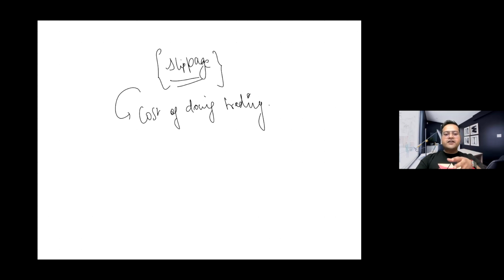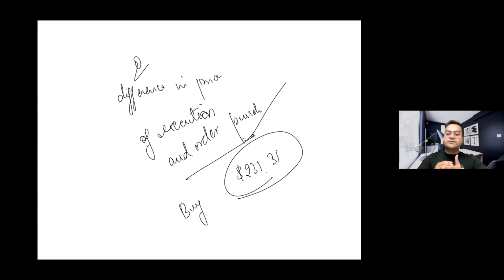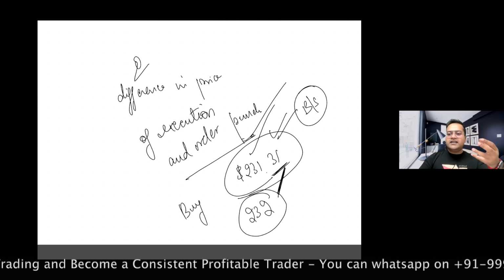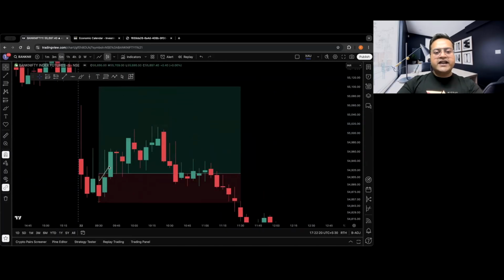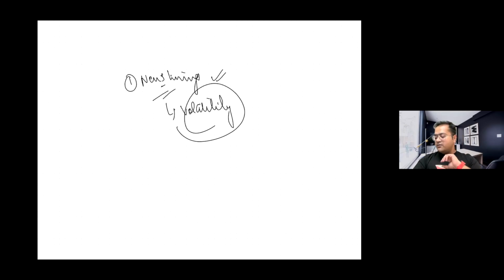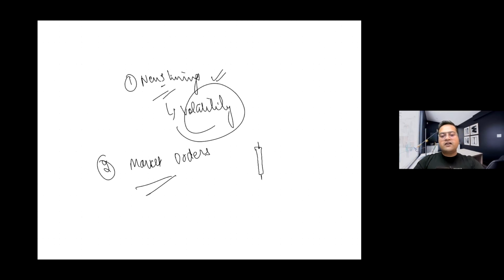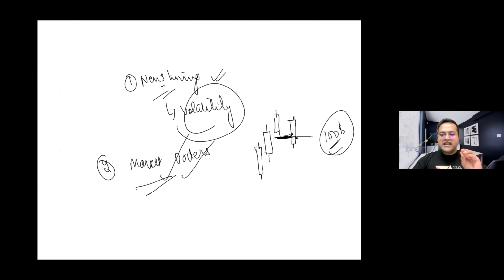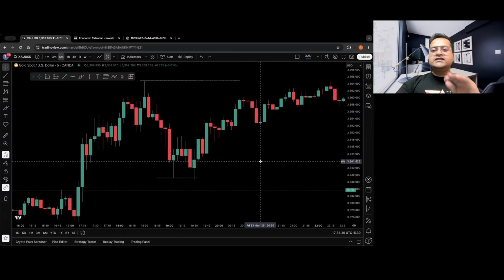How to Save Thousands of Dollars in Trading Slippages | Paras Goel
Slippage is one of the most overlooked trading costs — and it could be silently draining thousands of dollars from your account. In this video, Paras Goel breaks down practical strategies to reduce or eliminate slippage and keep more profits in your pocket. 📉➡️📈

✅ What You’ll Learn:

- Why slippage happens (and how brokers profit from it)

- Limit vs market orders – which is safer?

- Best times to enter trades to avoid wide spreads

- How liquidity, trade size, and execution speed affect your results

- Broker tips to ensure better fills

📊 Whether you're into Bank Nifty, Nifty, Forex, or Stocks, these insights can help you trade smarter and save BIG.

🛠️ Tools, habits, and settings that pro traders use — now explained in simple terms.

GIVE AWAY CHALLENGE WINNER ANNOUNCED!!

📍 Don’t forget to:
💬 Comment your slippage experience or questions
📢 Share with your trading friends

🧠 Stop leaking profits. Learn to trade with precision.

To Learn how to Invest or Trade in Stocks / Forex / Crypto, WhatsApp @ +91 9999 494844